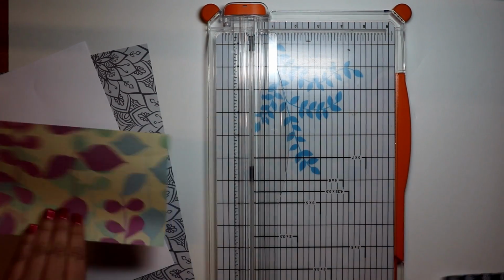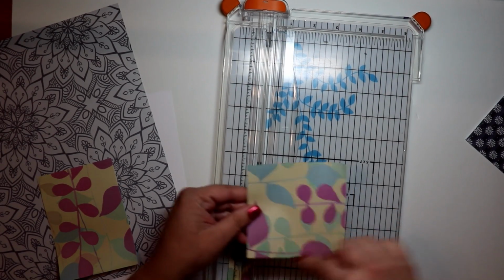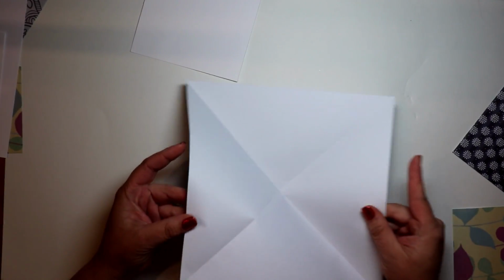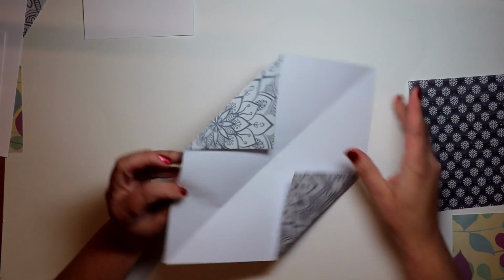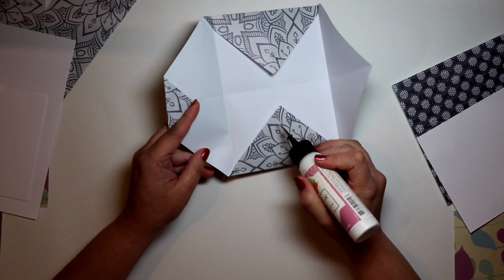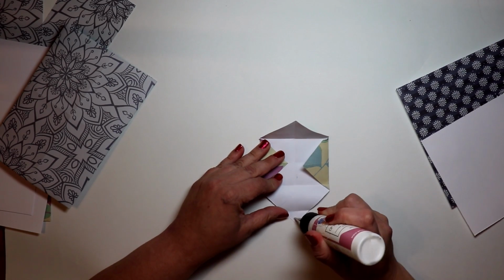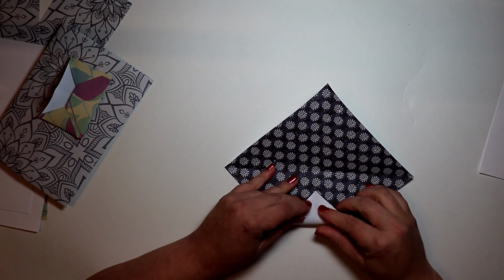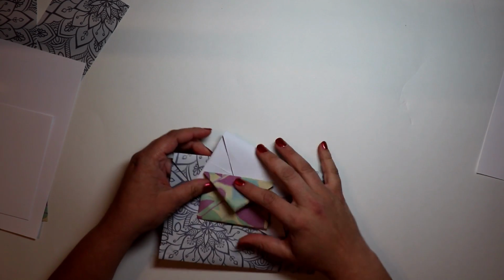EASY DIY Tutorial Envelope. Make your own envelope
Etsy shop
This is a video for a super easy diy envelope. The video teaches you how to make you own custom envelopes. Make any size Envelope with any paper. Just glue paper and scissors.
Hey all welcome to my page. Little about me. I am a mom of 4 of all ages, housewife that loves all things craft and hauls. Welcome to my journey of sharing what I have learned and what I create.
If you have any questions or would like any more information just leave in the comments

Etsy shop